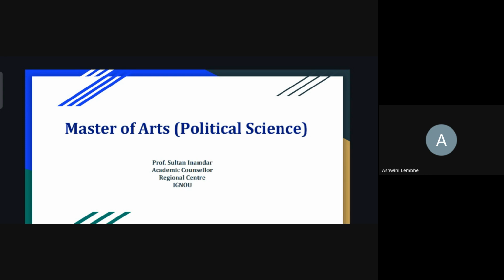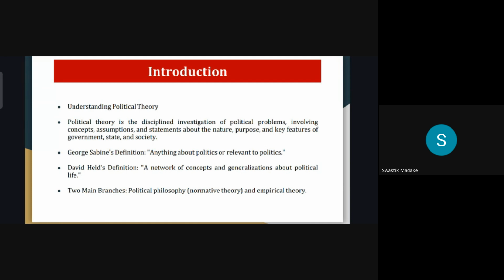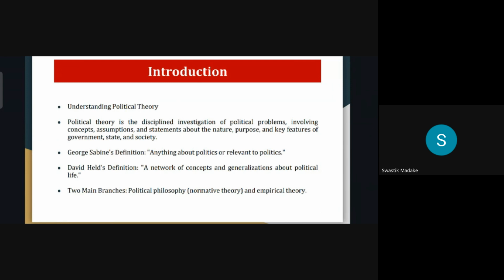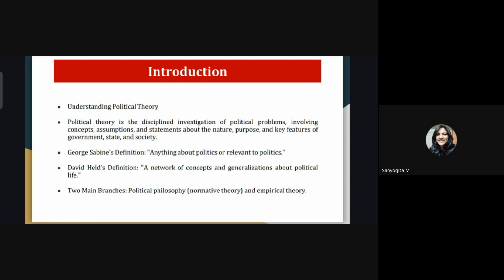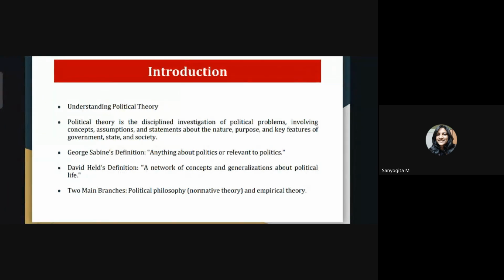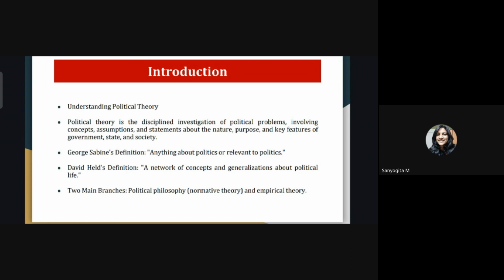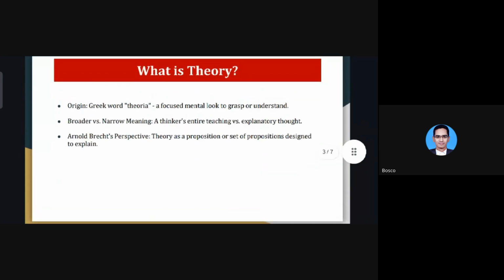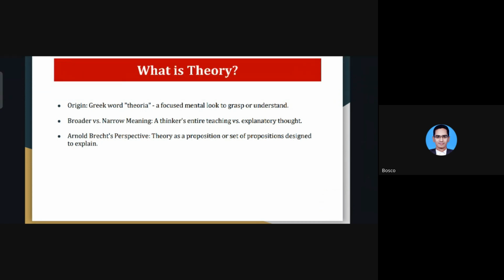COMBIND ONLINE SCHEUDLE FOR THE MPS PROGRAMME -MPS1